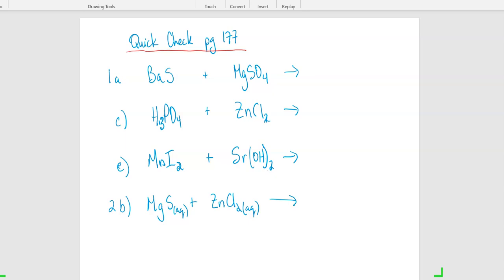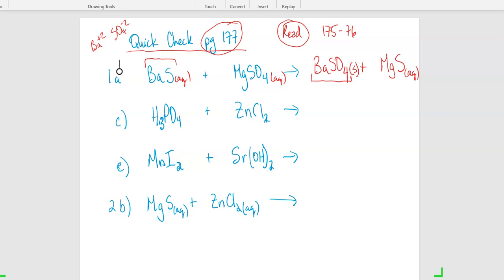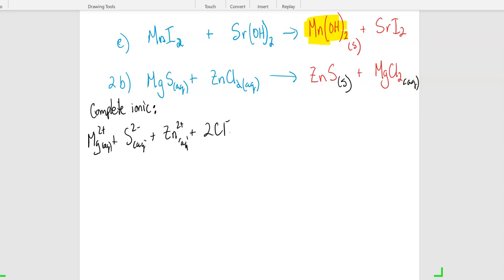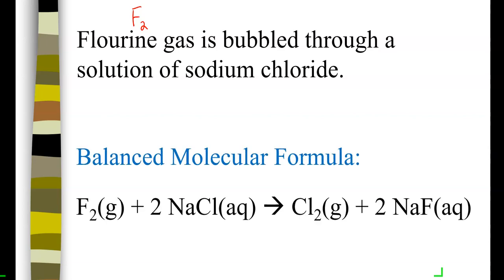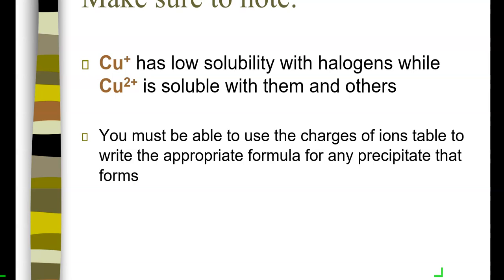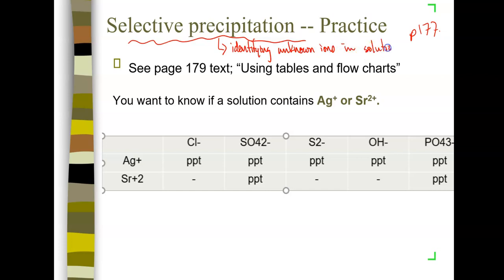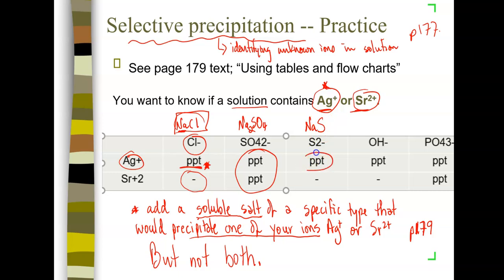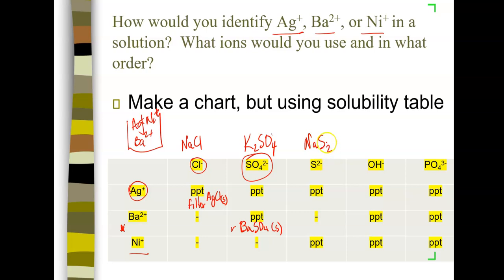3.2 Selective Precipitation